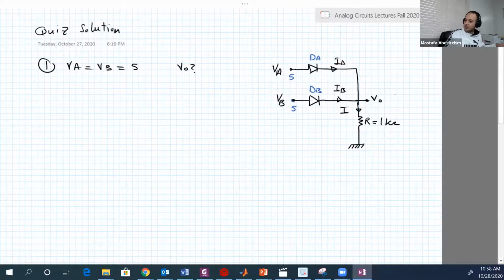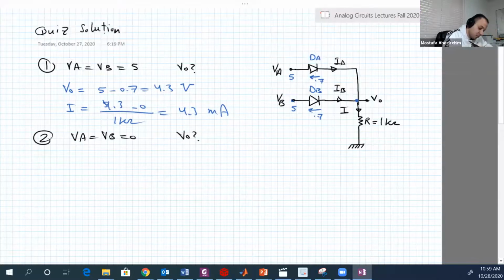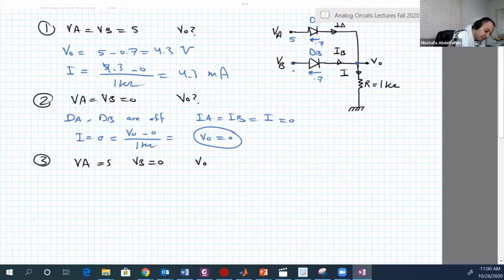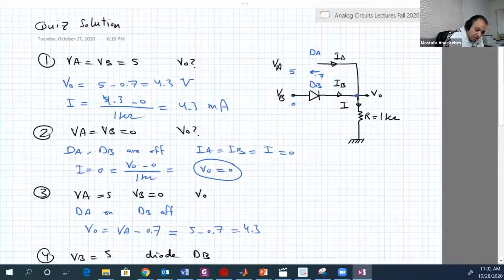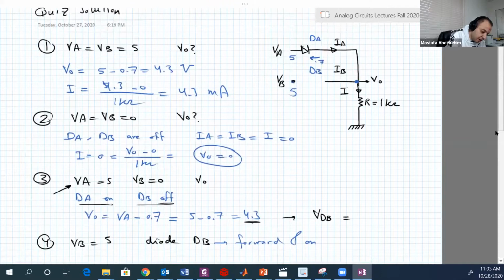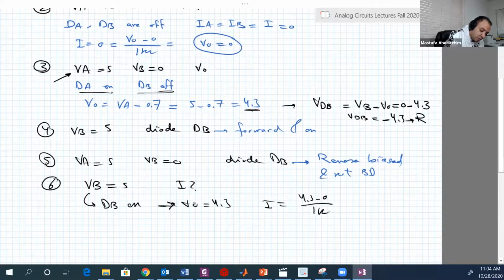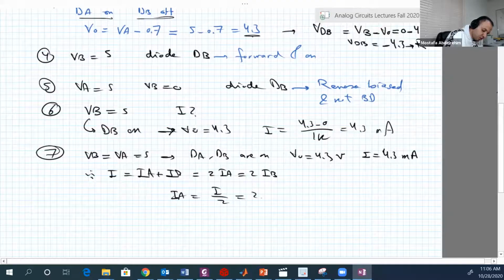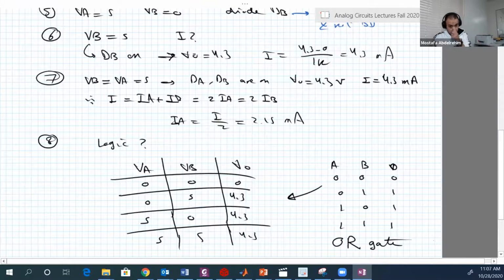Diode Digital Circuit OR Gate Quiz Solution